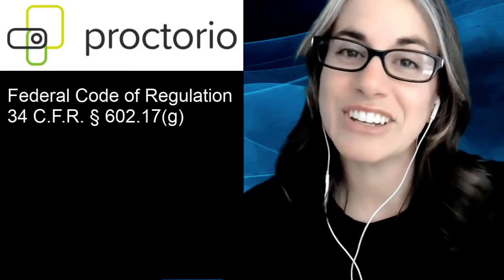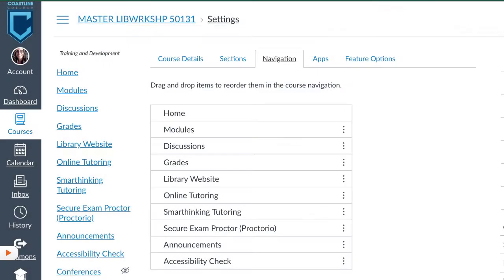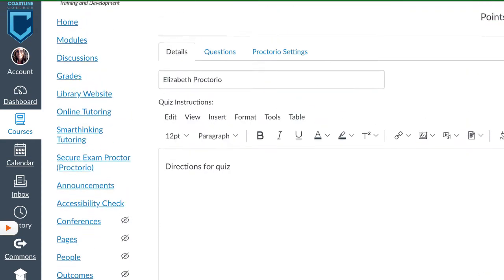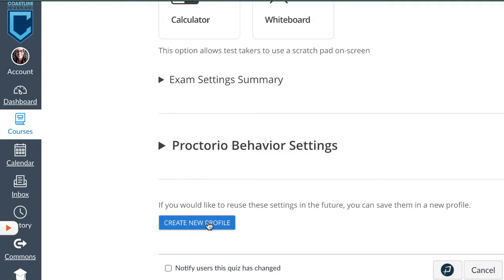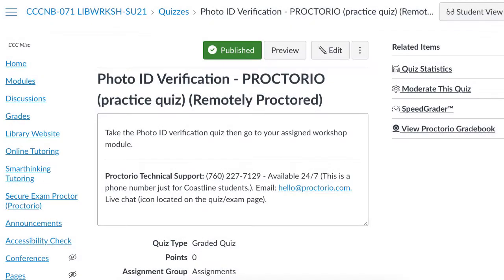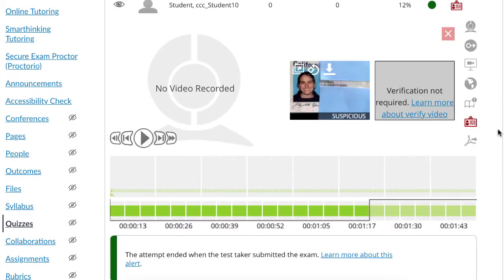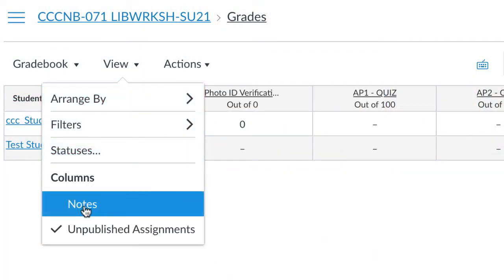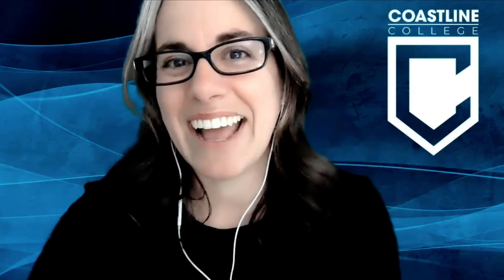Proctorio for Faculty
Faculty, it is a federal regulation and board policy to verify a student in your online class is who they say they are. Proctorio is a web based proctoring software is one way to do that.  This video covers:
0:09 Federal Regulation and Board Policy
0:26 Proctorio options in Canvas
1:05 How to Enable Proctor in Canvas
1:35 How to setup Proctorio for a Canvas Quiz
3:30 How to check a student ID in Proctorio
The Coastline YouTube channel is run and maintained by Elizabeth Horan, Librarian at Coastline College.  Feedback and suggestions are welcome.